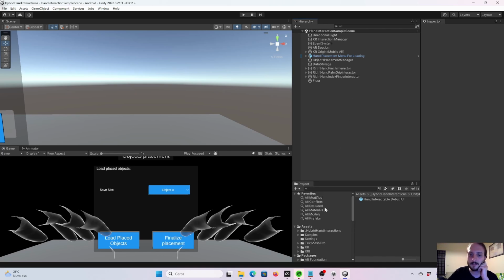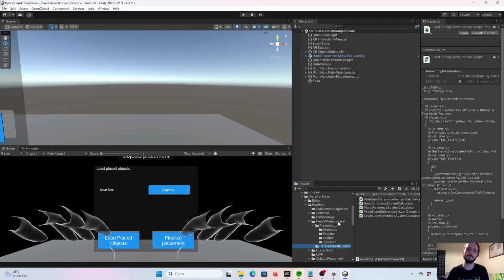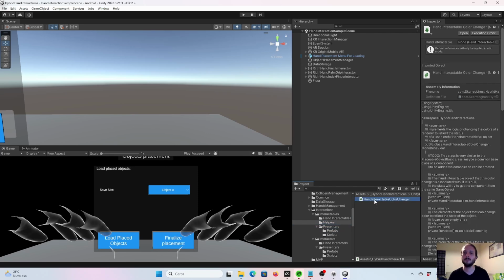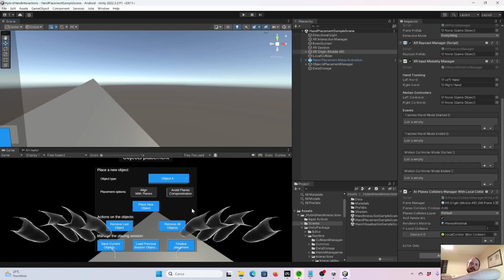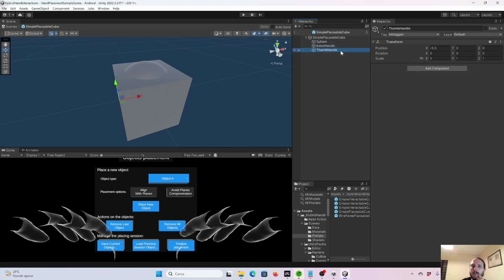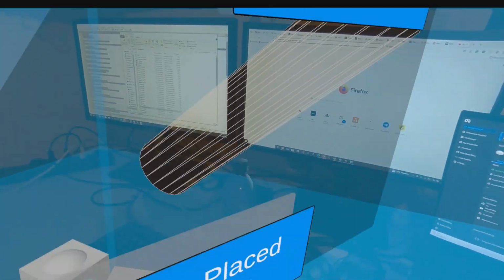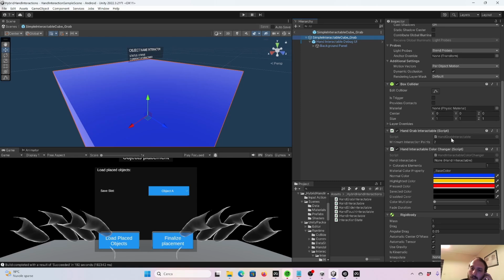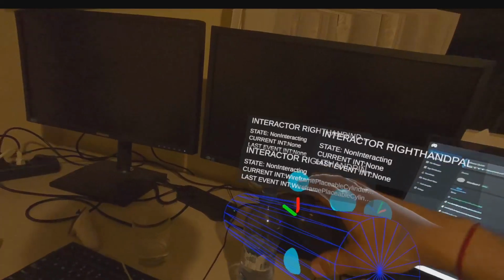How To Use Hybrid Hand Interactions Plugin To Create MR Interactions With Physical Objects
The full guide on how to use the Hybrid Hand Interactions package on GitHub to interact in mixed reality with physical objects in Unity.

Link to the video where you can see a cool demo of the plugin while in use

Timestamps:
00:00 Intro
00:34 What are Hybrid Hand Interactions?
04:08 Does it work well?
08:28 Overall structure of the Unity project
27:51 The Hand Visualization Scene
31:33 The Hand Placement Scene
46:20 Hands-on with hand placement
53:58 The Hand Interaction Scene
1:04:52 Hands-on with hand interactions
1:08:41 Final conclusions